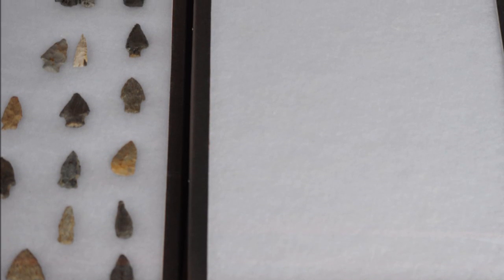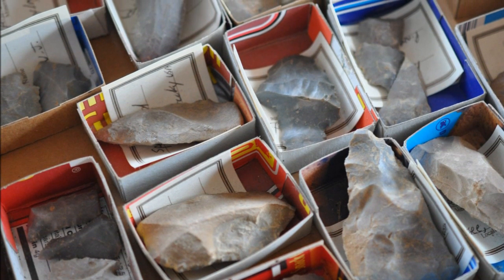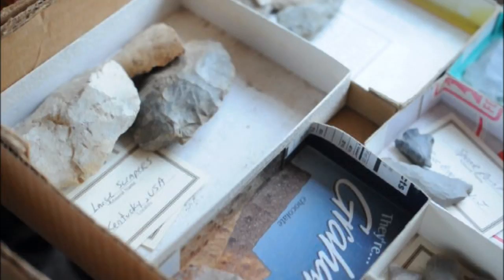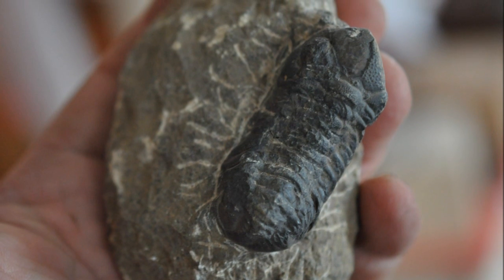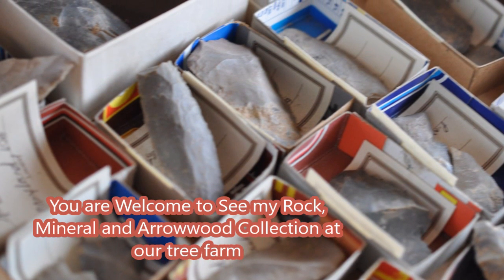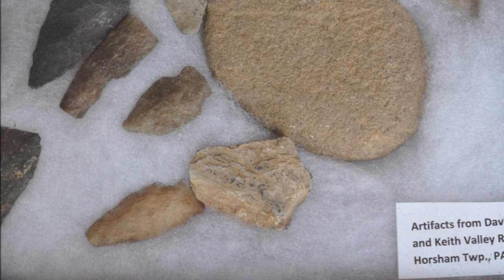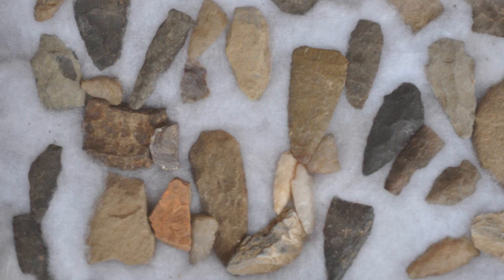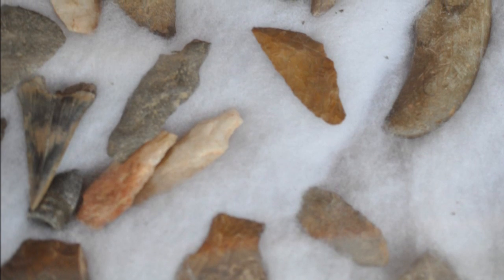Looking to Barter for Artifact Display Cases